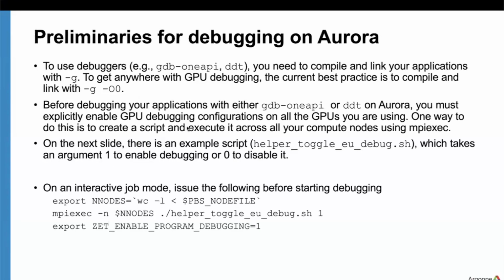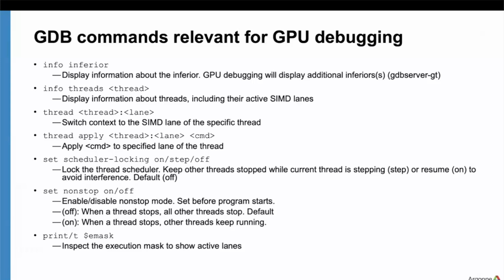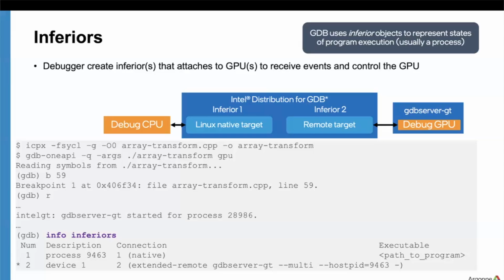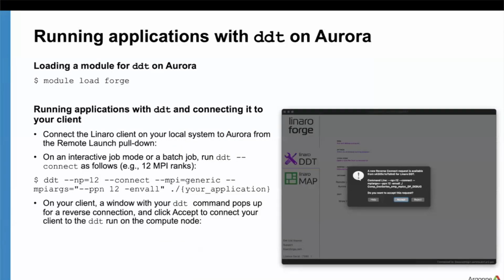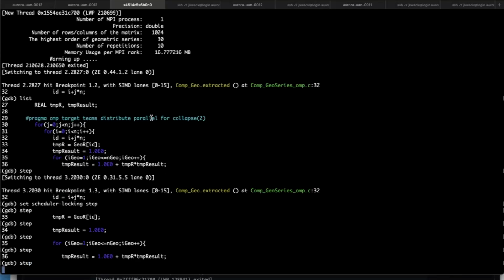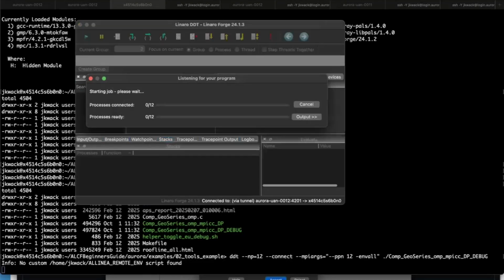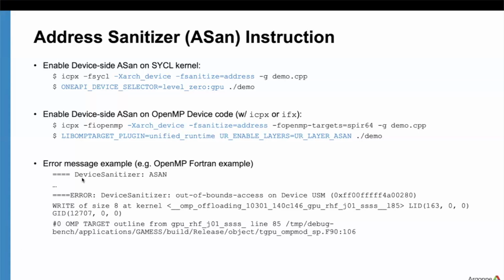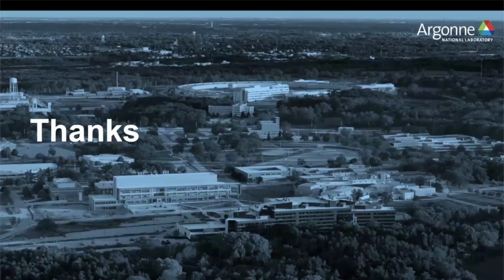Debugging and Correctness Tools on Aurora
Debugging in HPC environments requires specialized tools due to the complexity of parallel and distributed systems as well as various components on the powerful compute nodes. In this video, ALCF's JaeHyuk Kwack provides an overview of debugging and correctness tools available on Aurora, coupled with instructions on how to use them with applications.

On Aurora, application developers can use Intel OneAPI GDB for inspecting GPU kernels execution and identifying bugs in GPU-accelerated codes. This includes unique commands and features tailored for GPU debugging that are not present in standard GDB. Linaro DDT is an advanced parallel debugger for optimizing complex HPC applications at scale on Aurora. Its intuitive graphical interface enables developers to easily identify bugs across thousands of processes. Intel Sanitizer is a correctness tool to detect addressability issues, memory leaks, use of uninitialized memory, and data races and deadlock in GPU-accelerated applications on Aurora.

JaeHyuk Kwack is a computational scientist in performance engineering group at Argonne Leadership Computing Facility (ALCF). He is a lead of performance profiling and debugging tools for ALCF computing resources, and he is responsible for ensuring the readiness of several major scientific applications for performant use on Aurora exa-scale system.